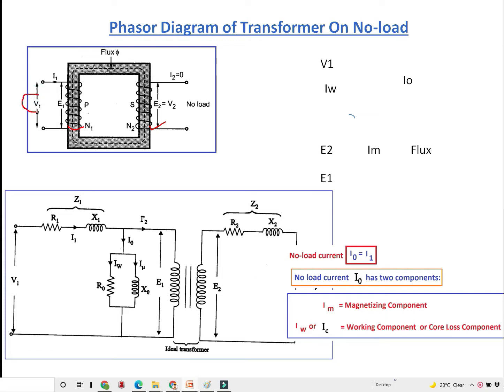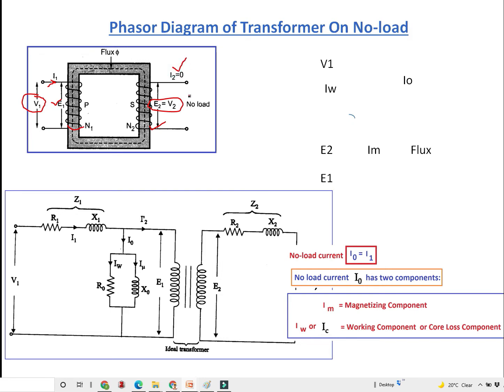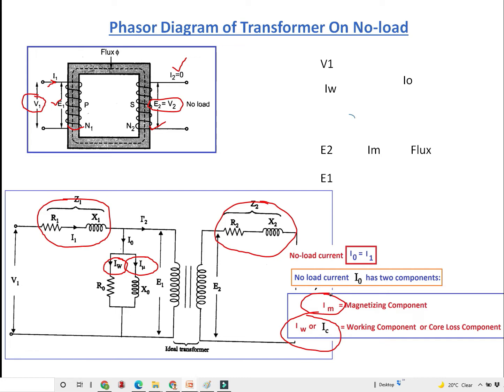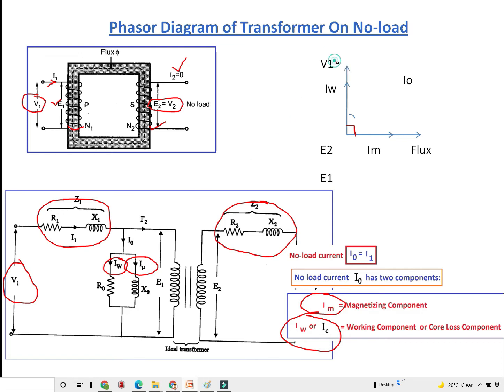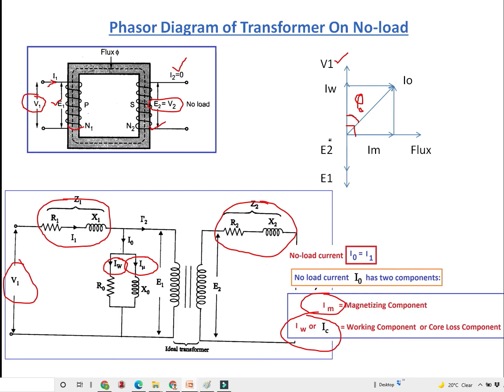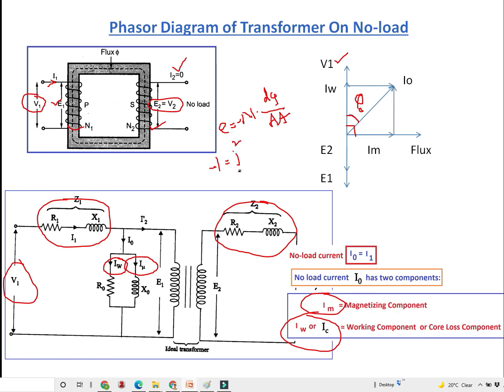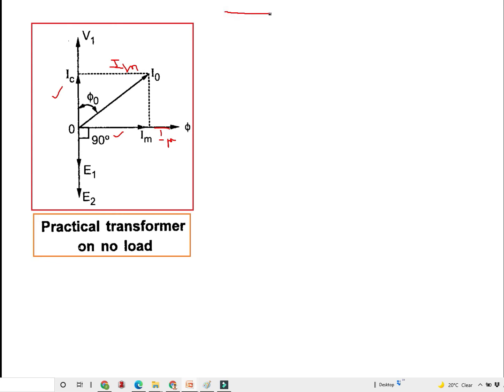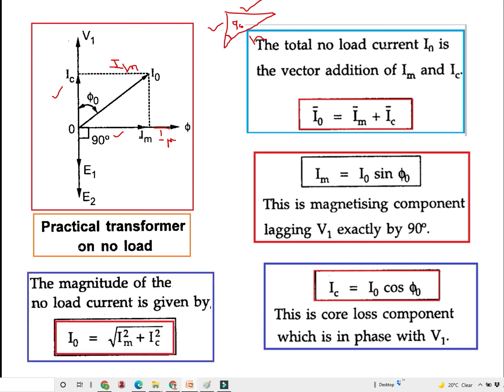Transformer | Phasor Diagram of Transformer on No - load